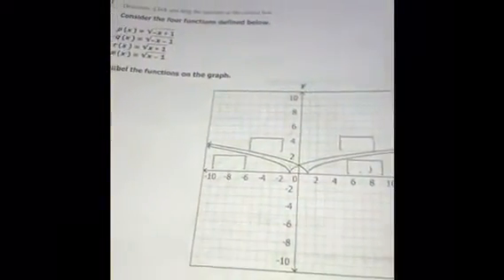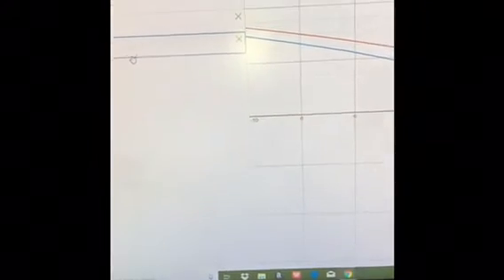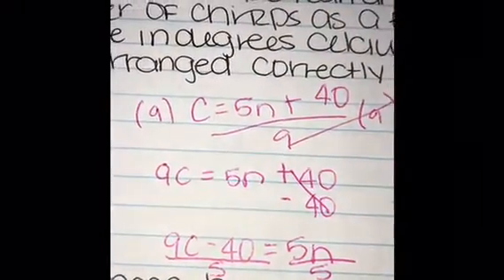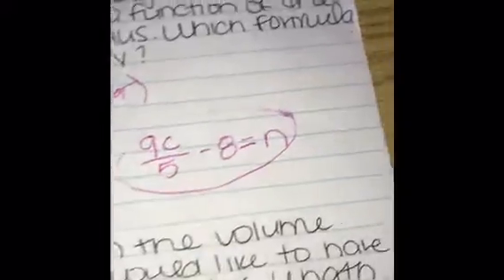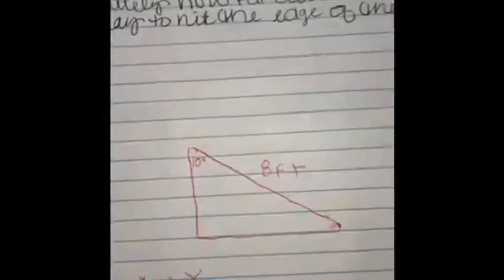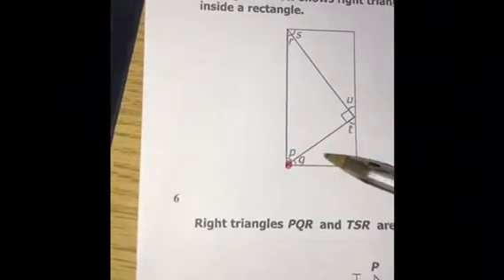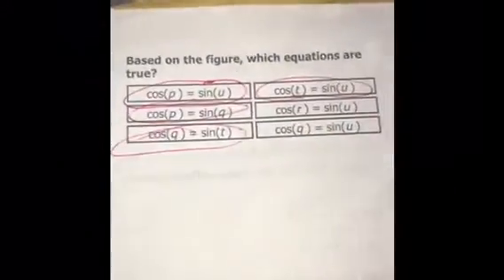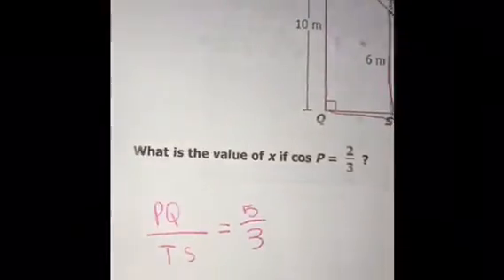Math 2B Midterm Presentation